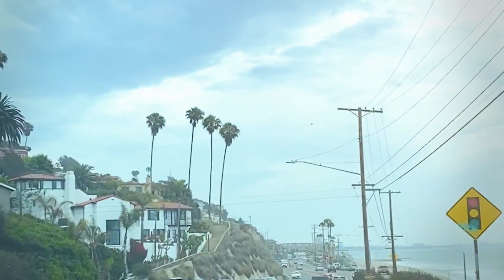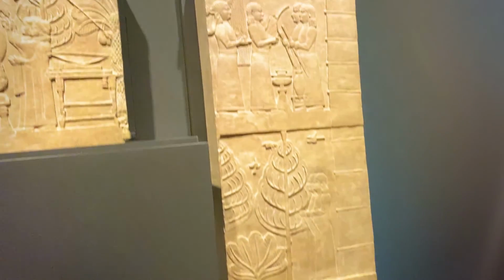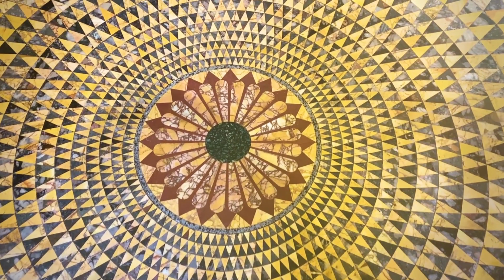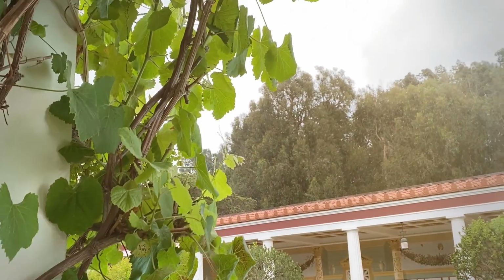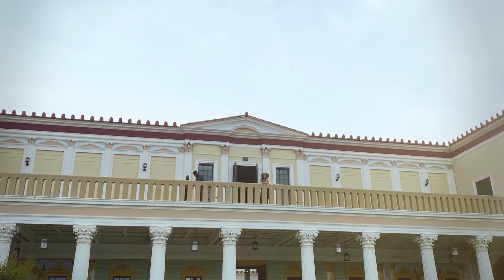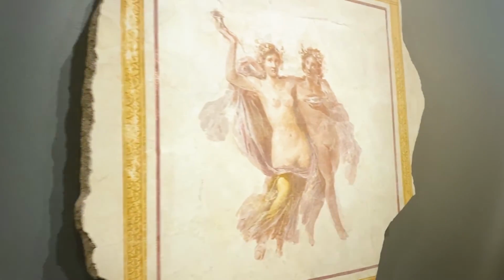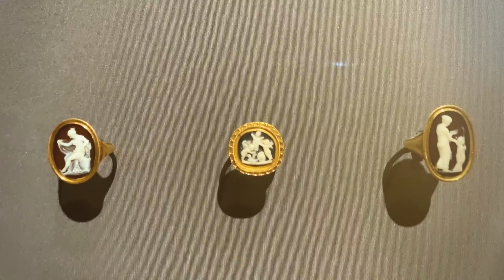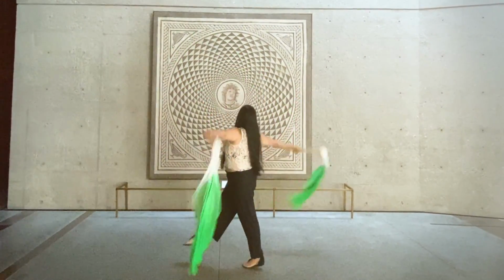The Getty Villa Tour [Malibu, Los Angeles, CA]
Never documented any of the past 4 times I've been to this beautiful replica of a Roman Villa [Pompei]!  So, for my birthday, I went again to really capture a bit of this place.  House goals!